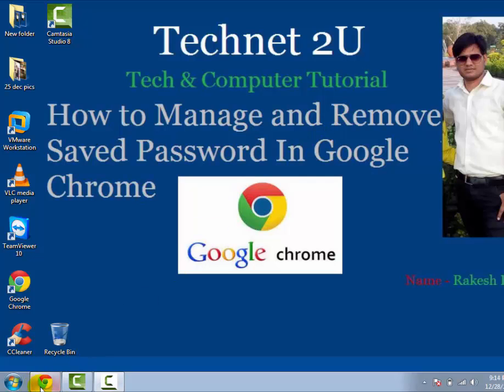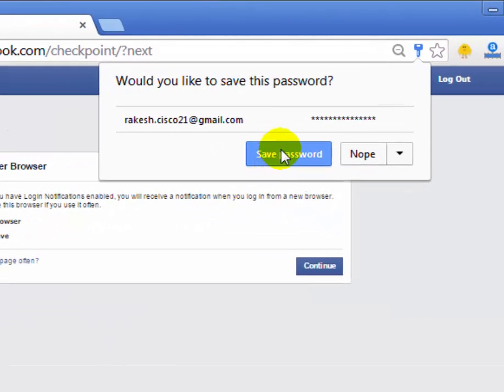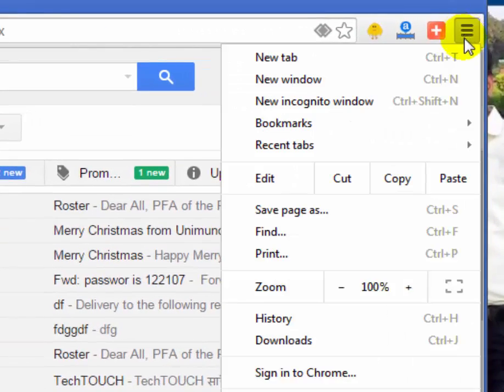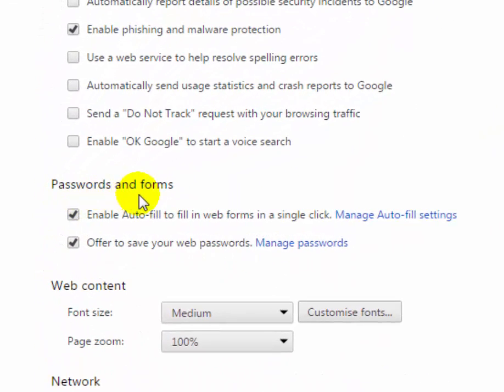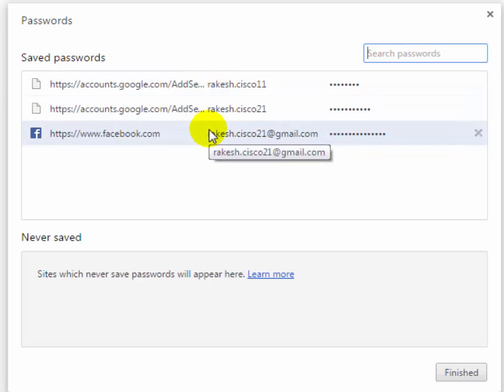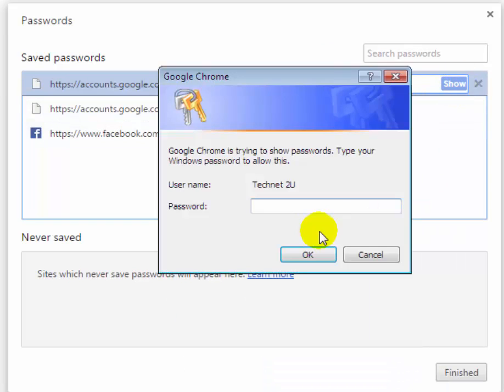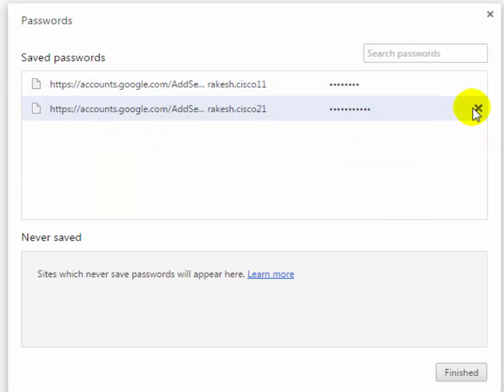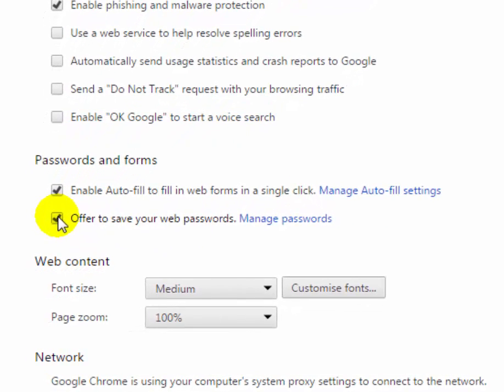How to Manage and Remove Saved Password In Google Chrome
technetguide Save your Login User ID and Password In Google Chrome. Its a Inbuilt Feature in Chrome. If you have saved User ID and Password then there is no need to put password again and again.